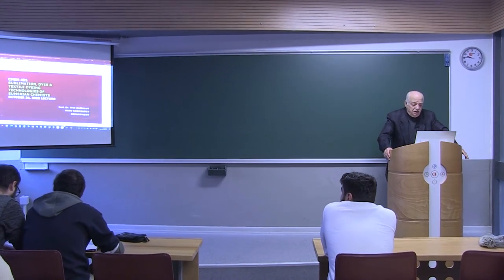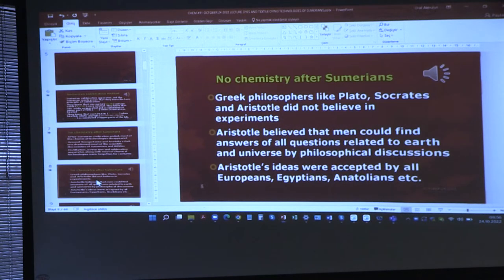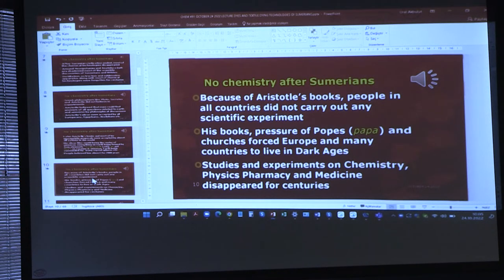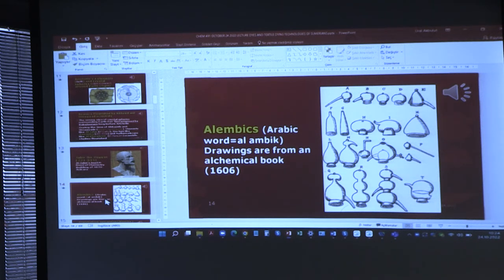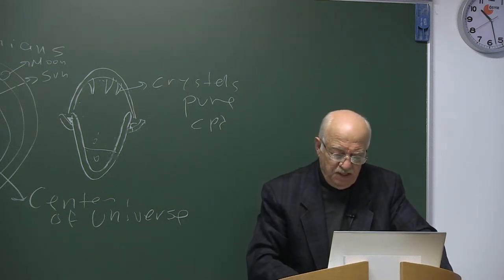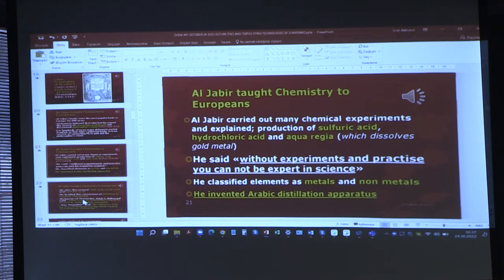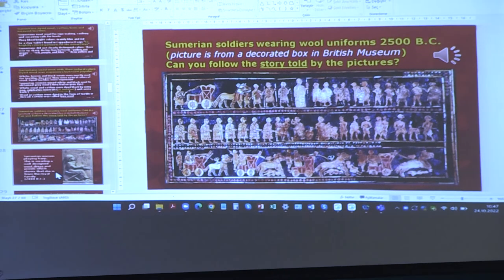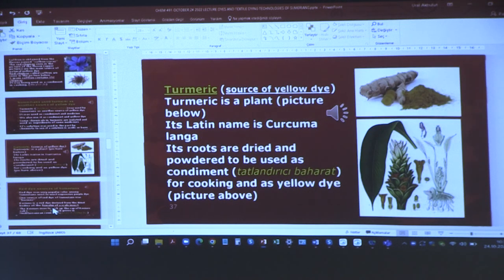CHEM 491 - Developments of Chemistry 1 - Lecture 3.1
Lecture 3.1, CHEM 491, Developments of Chemistry 1 (Fall 2022)
Instructor: Prof. Dr. Ural AKBULUT